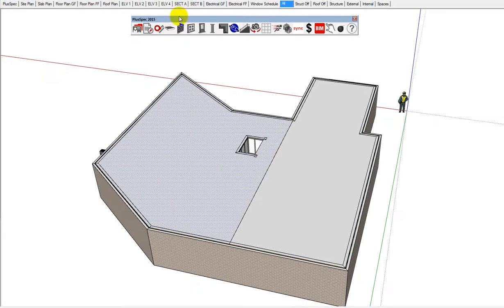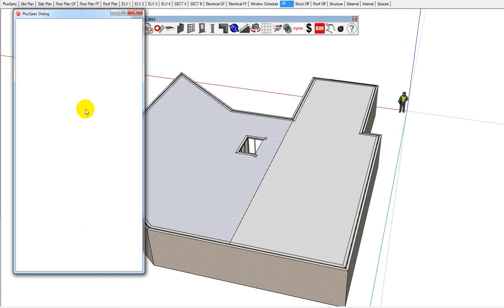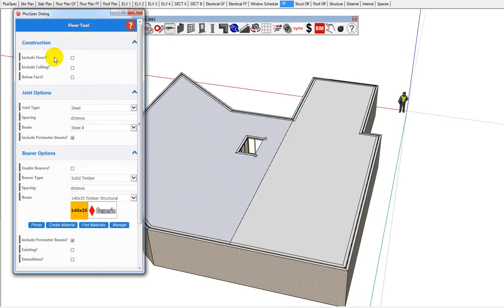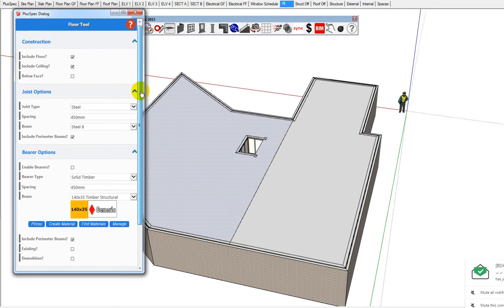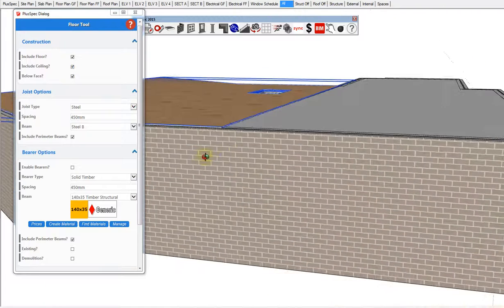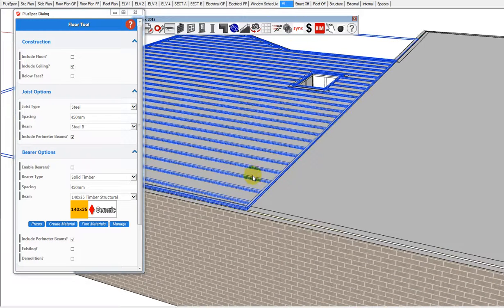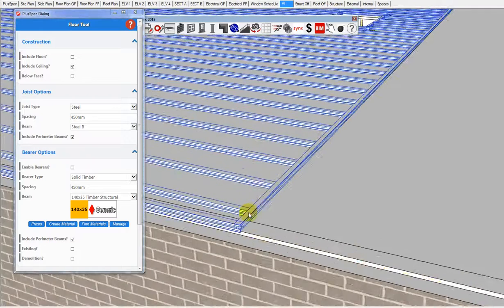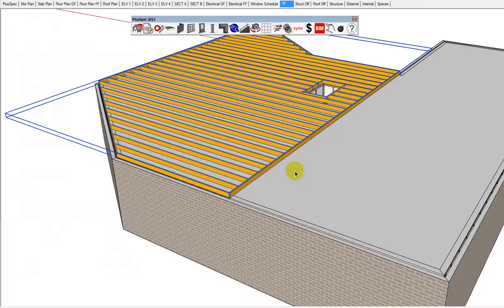How Do I Draw floor joists in 3d Sketchup redraw parametrically in Plusspec